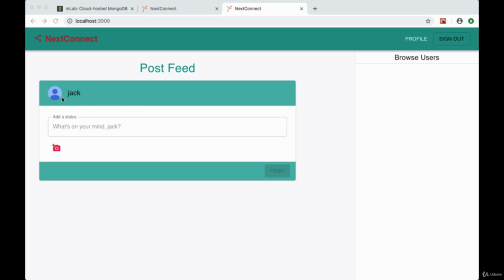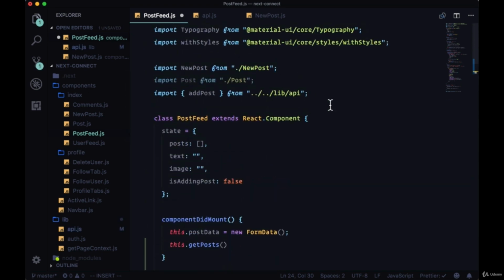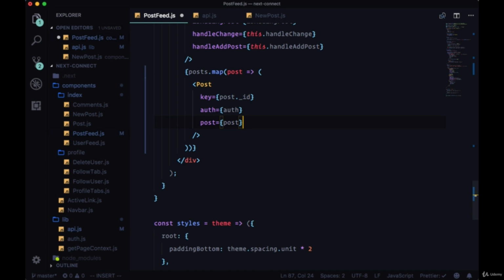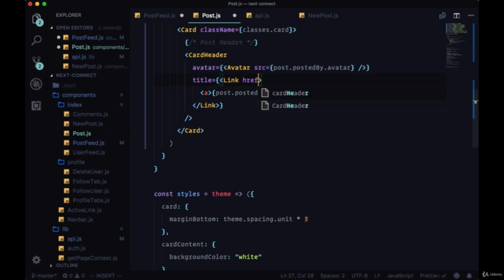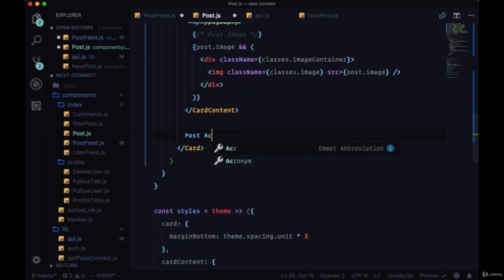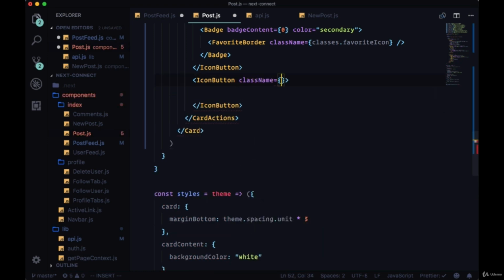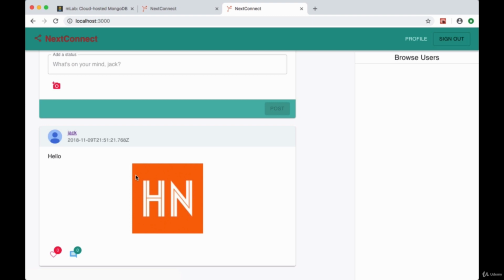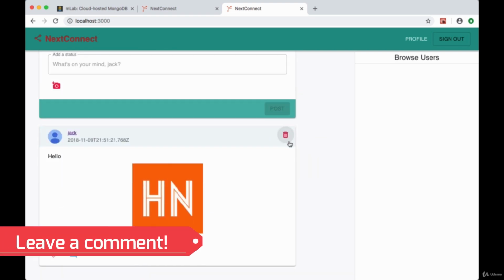Displaying Posts in the Post Component in Next.js